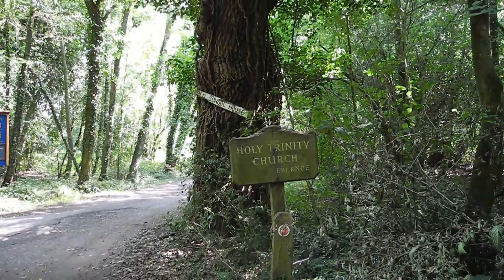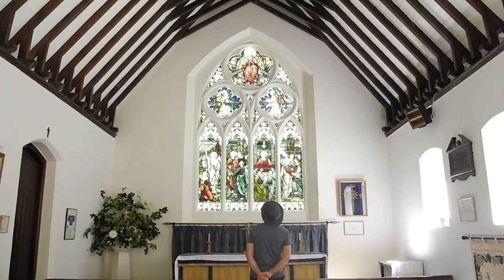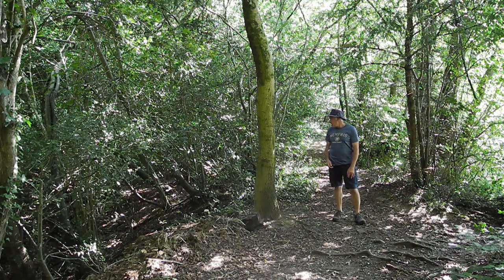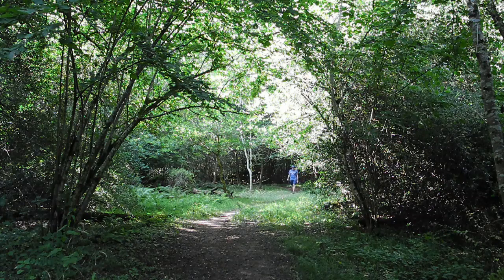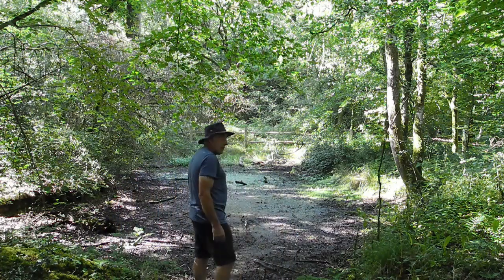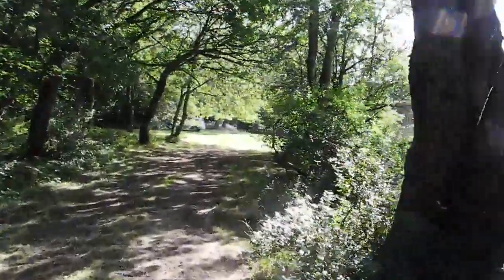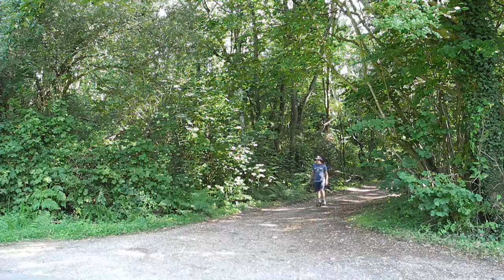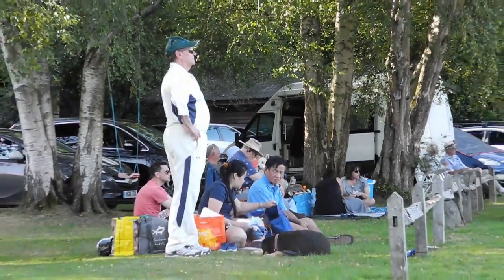EBERNOE COMMON 2019